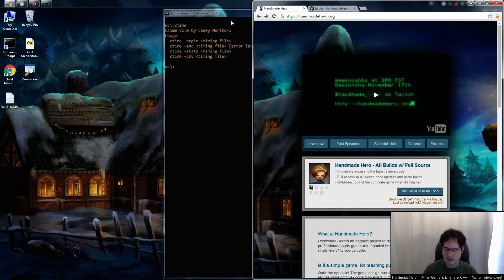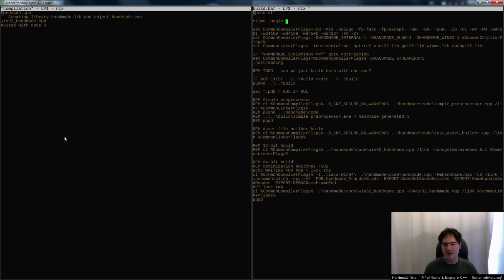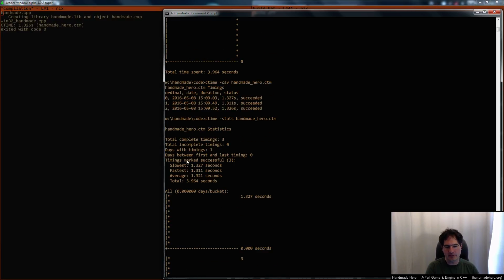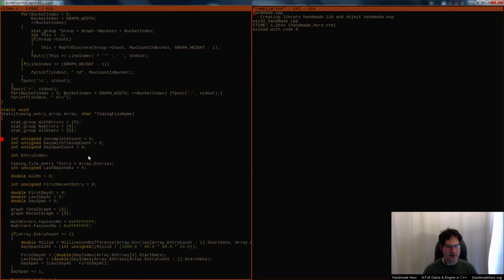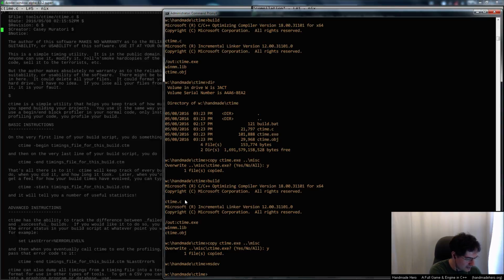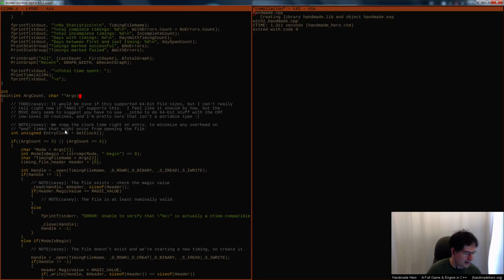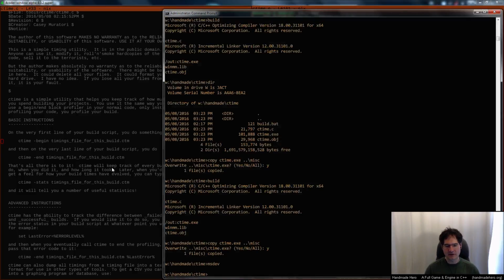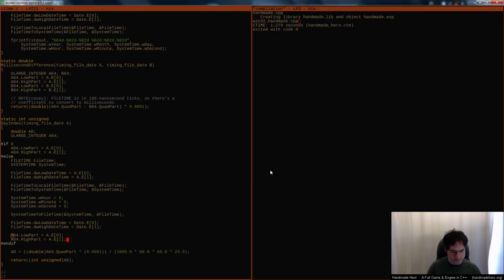Overview of the CTime Utility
Addition of CTime to the Handmade Hero source tree.  for details.  For source code as of the time of this video,